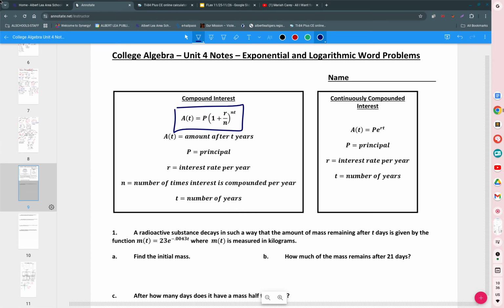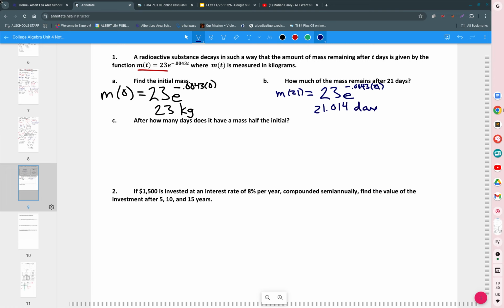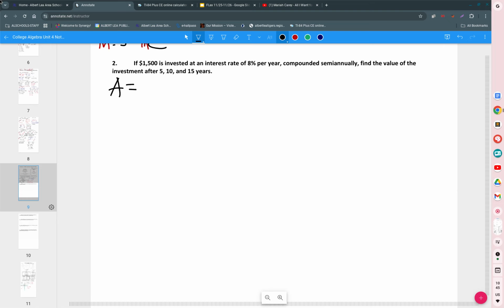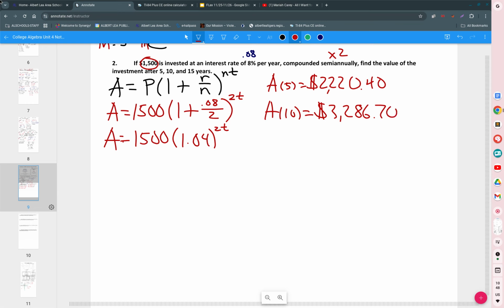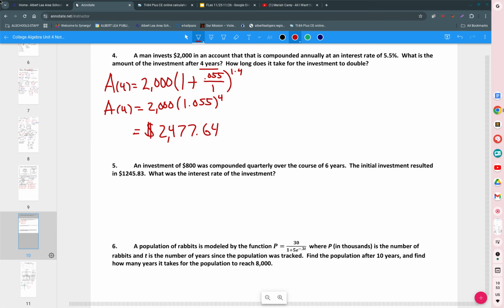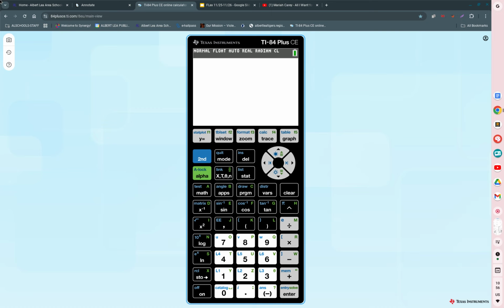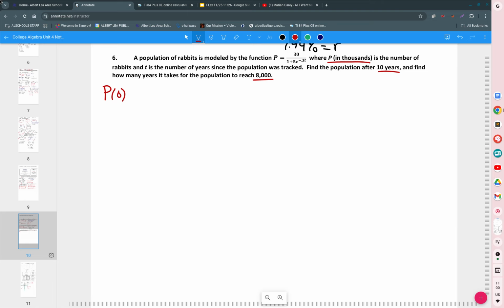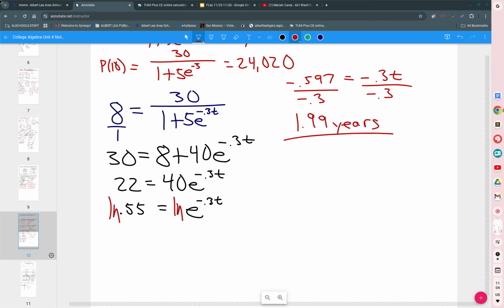College Algebra Unit 4 Notes Applications of Logarithms and Exponentials 2024